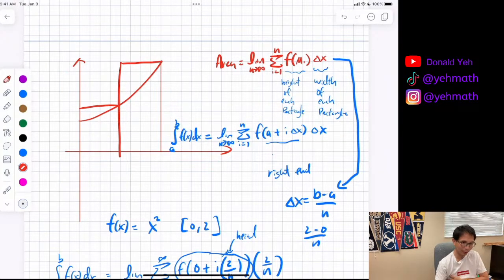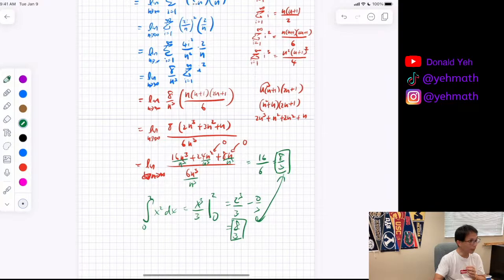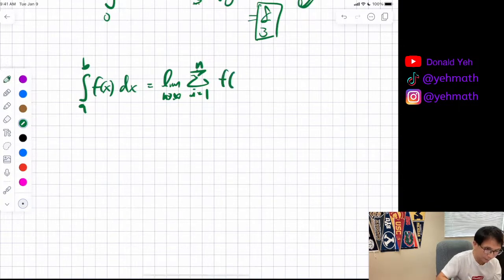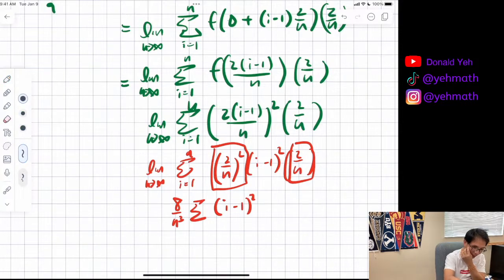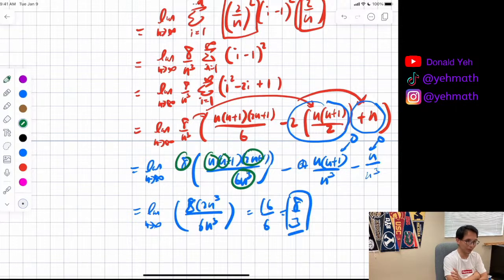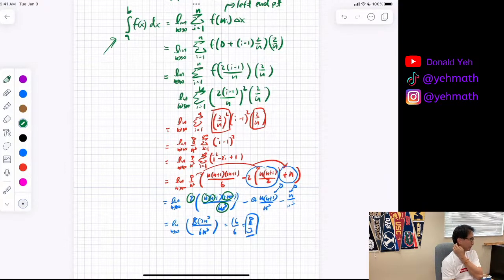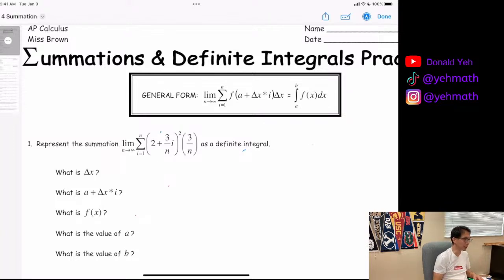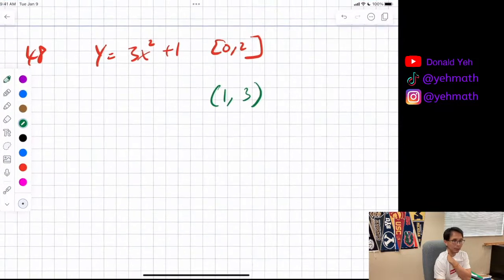Ap Calculus BC Definition of Integral